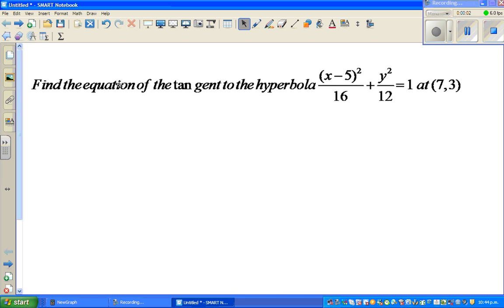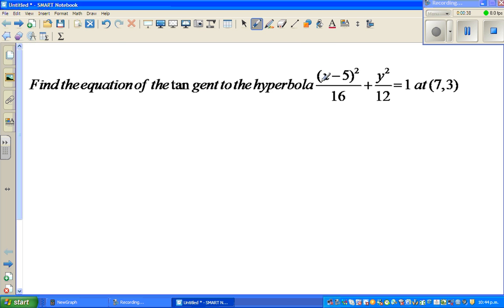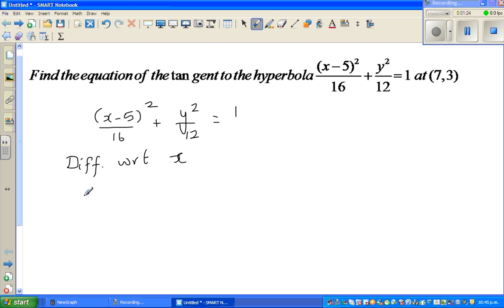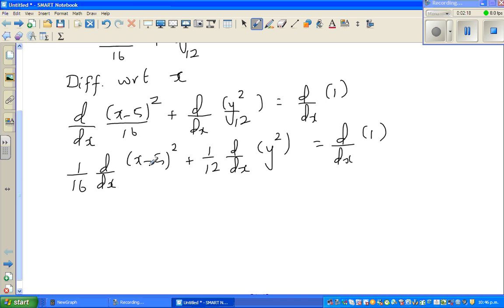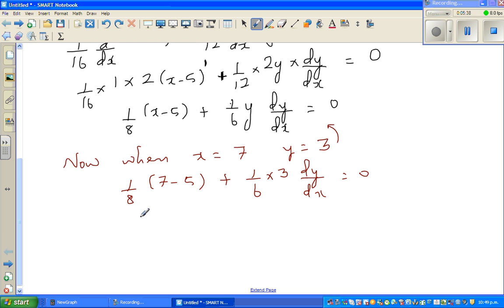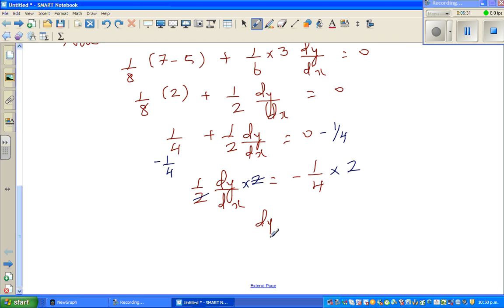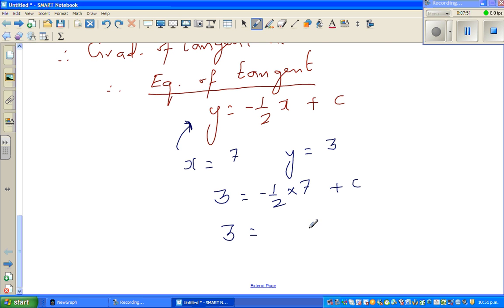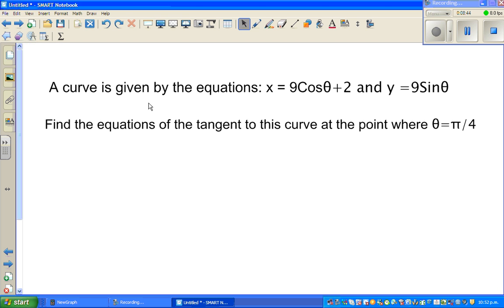Equation of a tangent on a conic section